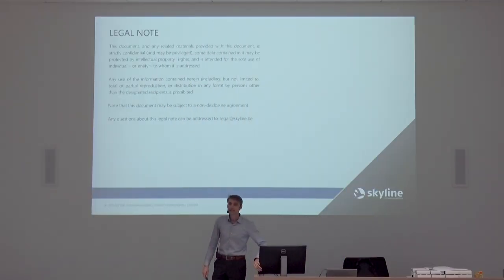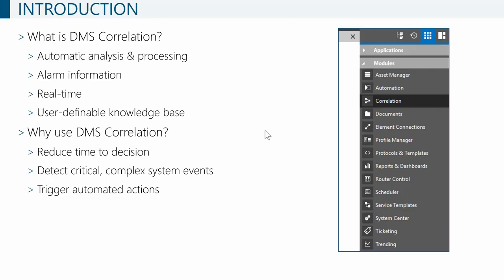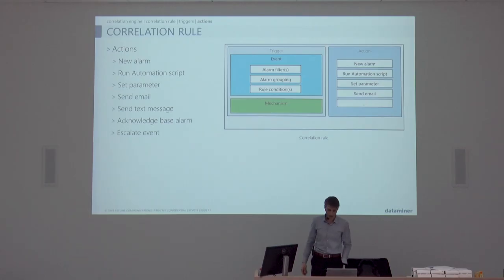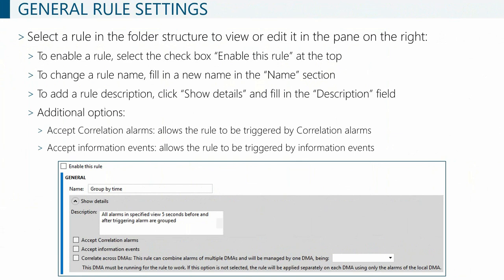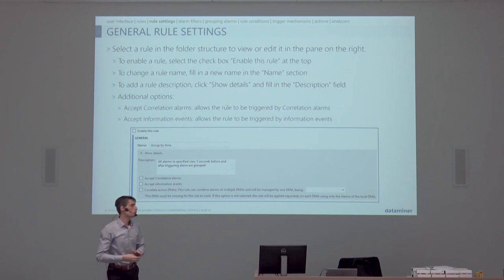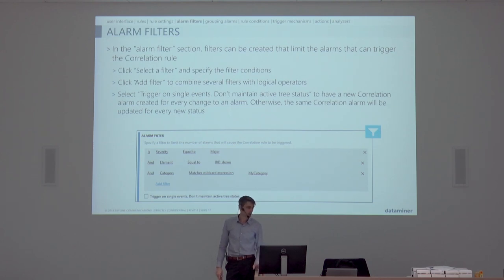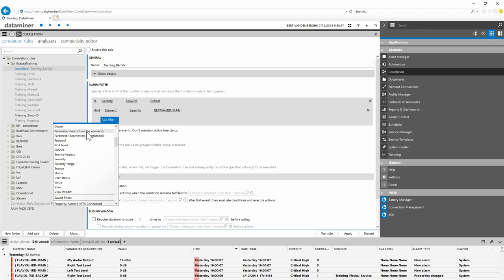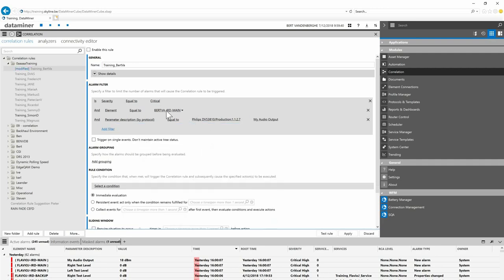DataMiner Advanced - DMS correlation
Training session on working with the DMS Correlation app, also including root cause analysis and aggregation.

CHAPTERS
01:38 - Introduction
03:18 - Correlation engine
04:10 - Correlation rule
05:11 - Triggers
13:35 - Actions
14:24 - User interface
16:49 - Rules
22:53 - Alarm filters
25:48 - Grouping alarms
26:58 - Adding rule conditions
32:32 - Trigger mechanism
36:16 - Adding rule actions
01:21:15 - Correlation analysers
01:23:11 - DMS root cause analysis
01:36:24 - Aggregation rules
Follow Skyline Communications: